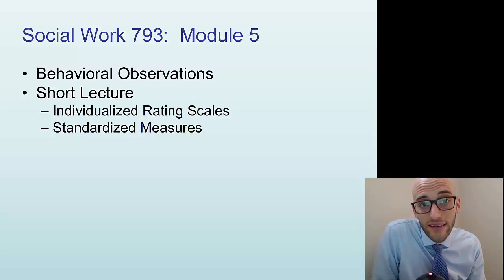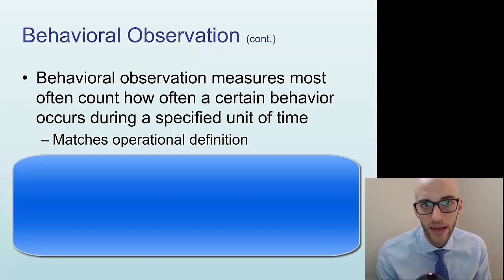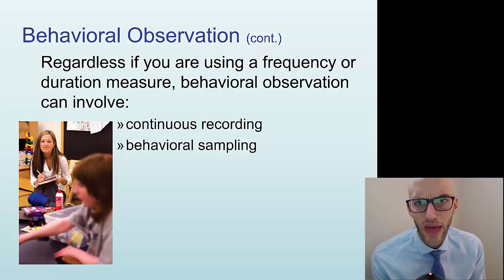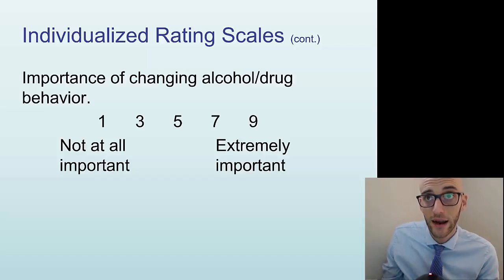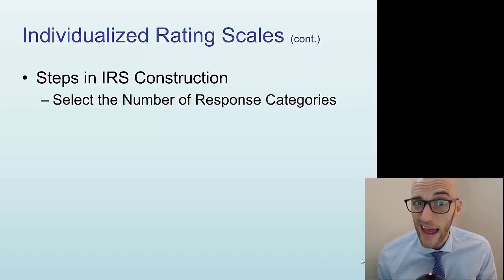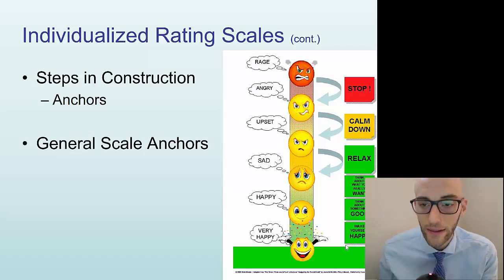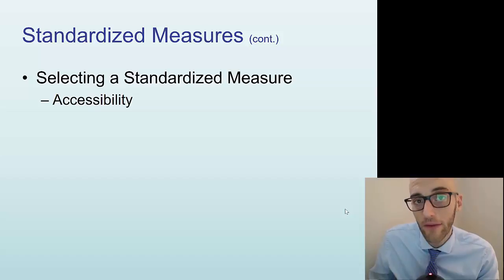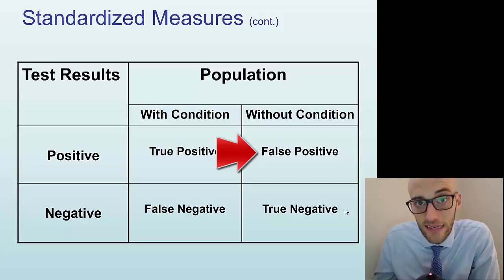Module 5 - SW793 2018 Refresh